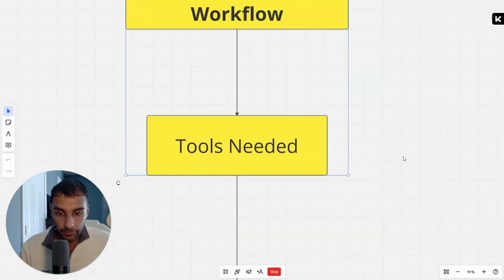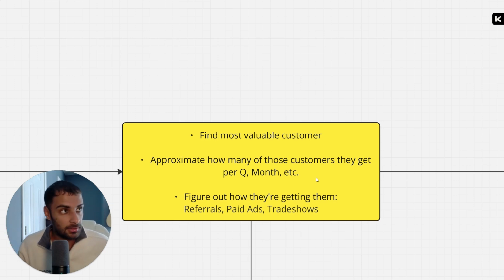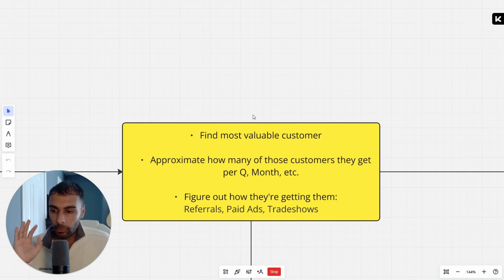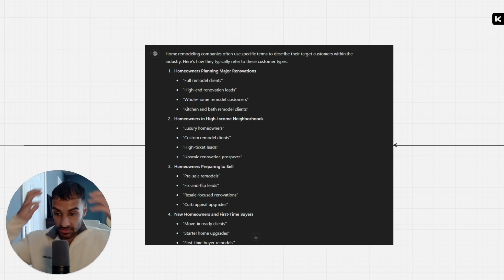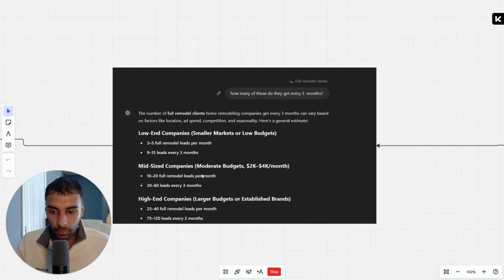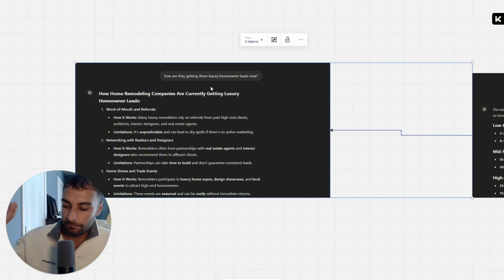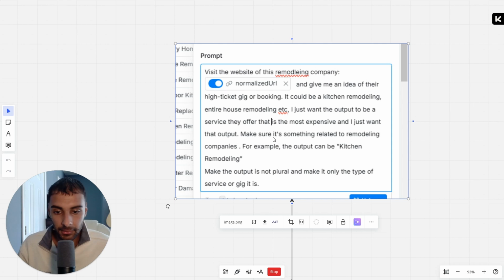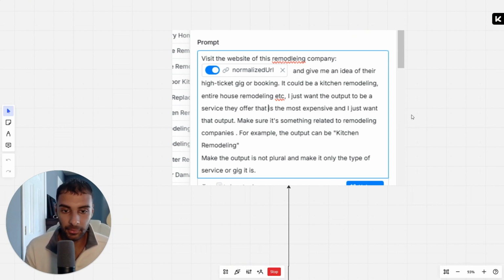Steal My $500,00 Lead Generation Workflow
In this video I go over my lead generation outbound workflow and how you can copy me to get good results for your own customers that you do lead generation for.

Make sure you watch the video all the way through as I speak on using AI to your advantage when sending outbound messages.